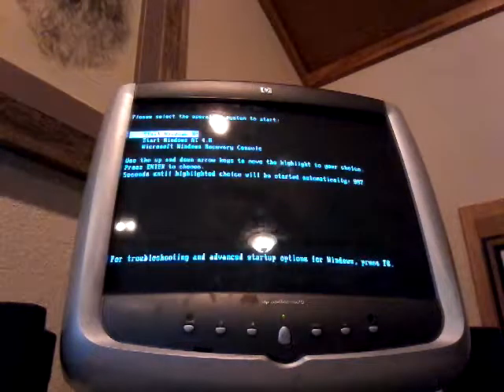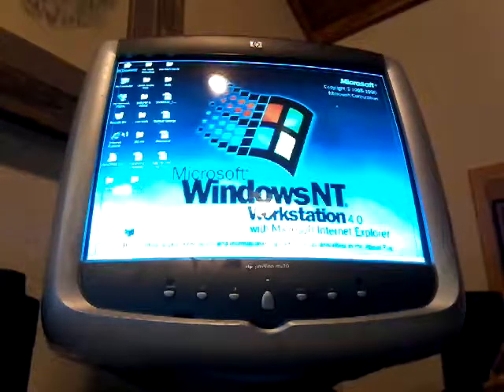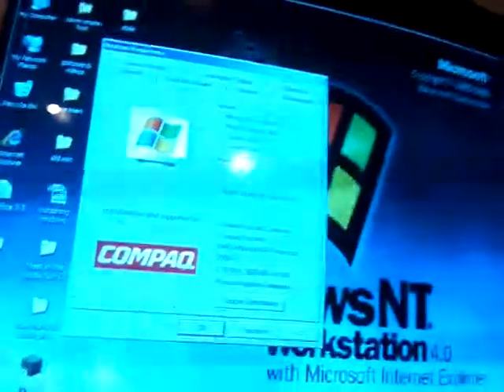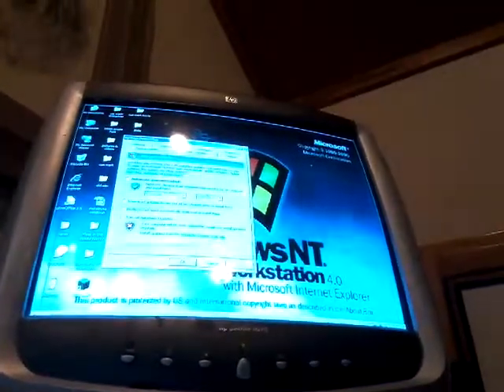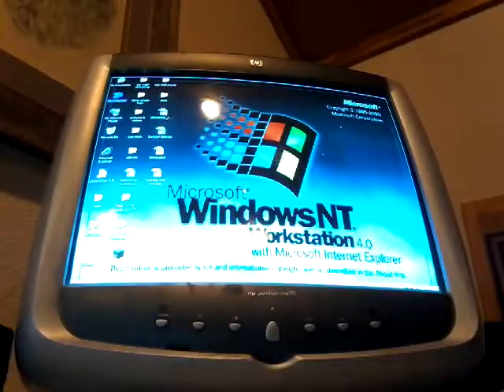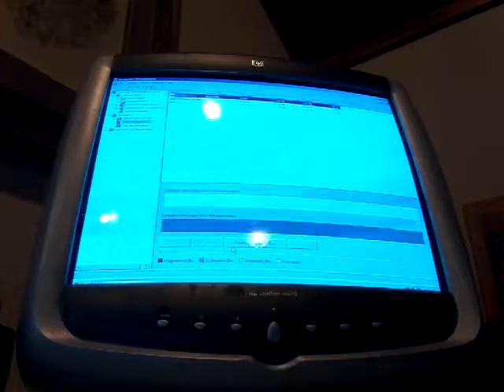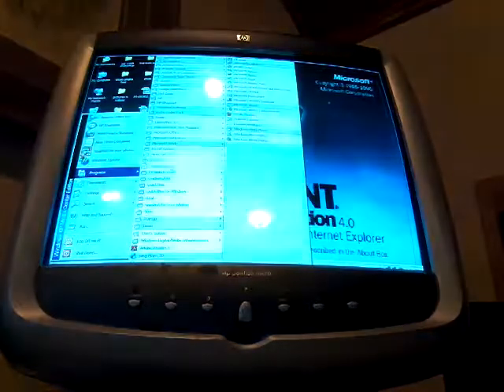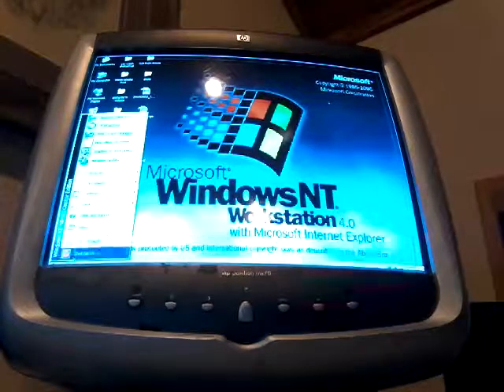Compaq Presario running Windows NT 4.0